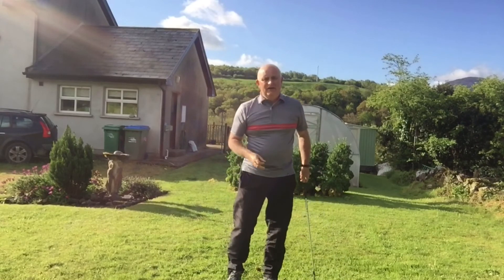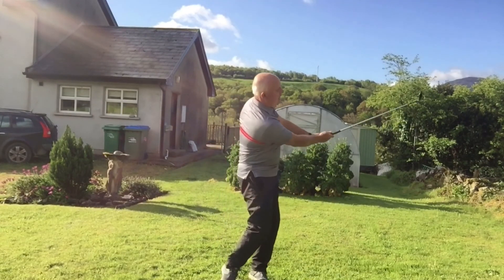Adrian Whitehead - short game 2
How to play pitch and run and half pitch, correctly.